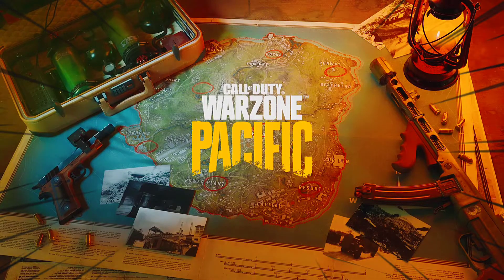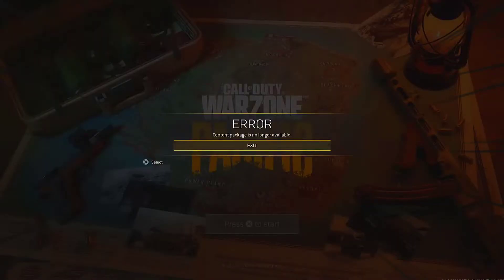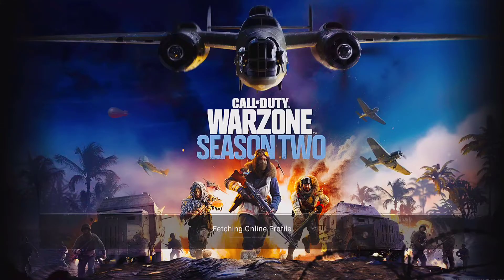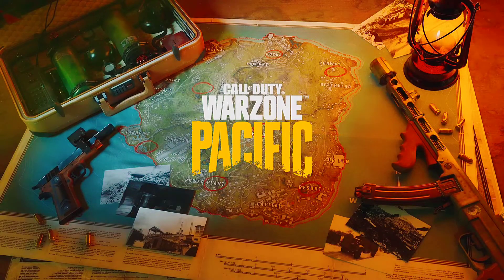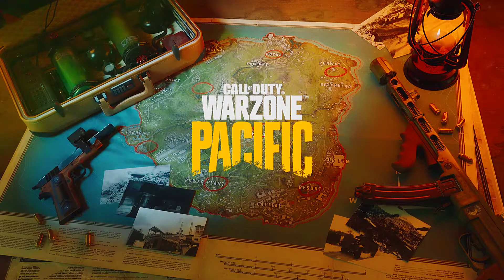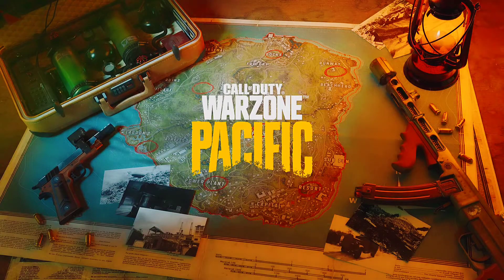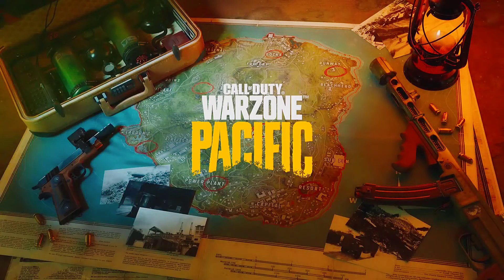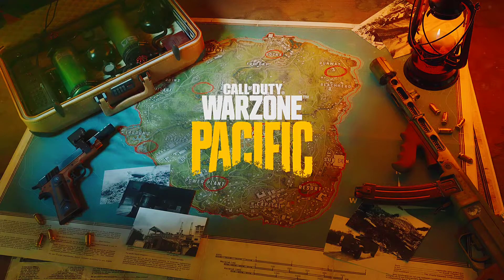How to Fix Content Package is No Longer Available Warzone (PS4, PS5, XBOX PC)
Today in this Video I Will Share You a Best Method to Fix Content Package No Longer Available Error

0:00 DownloadMobilelegendsafterban
0:30 Subscribeformore

Fix Content Package No Longer Available
how to fix content package no longer available
fix content package is no longer available
how do i fix content package is no longer available,how fix content package no longer available,Modern Warzone Data Pack issue Resolved